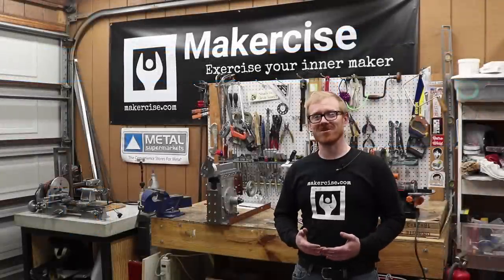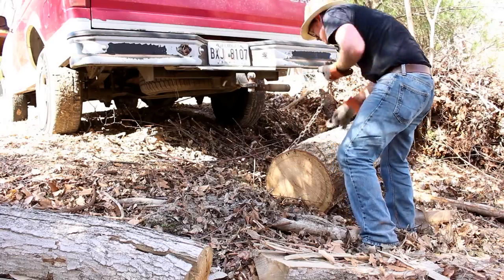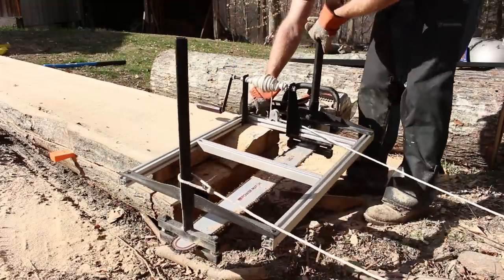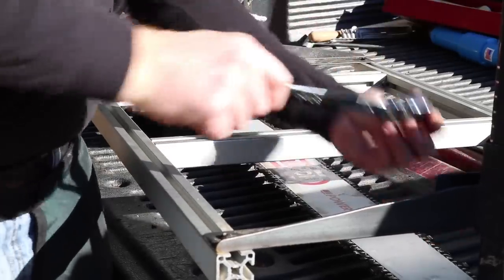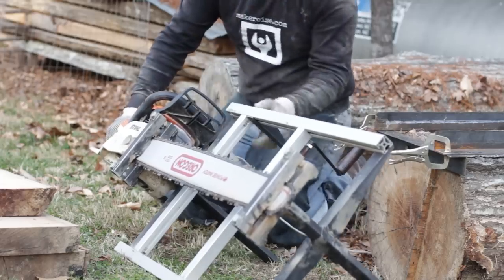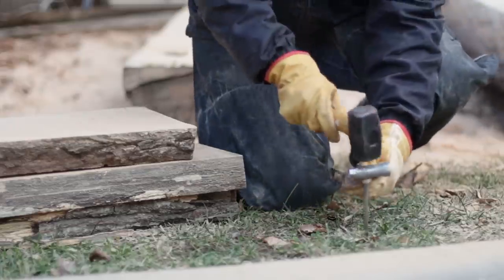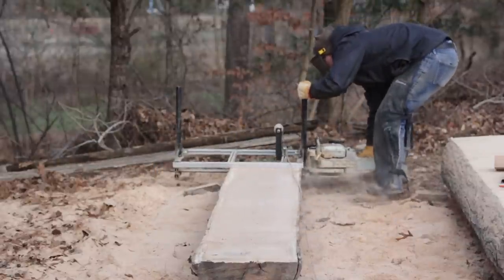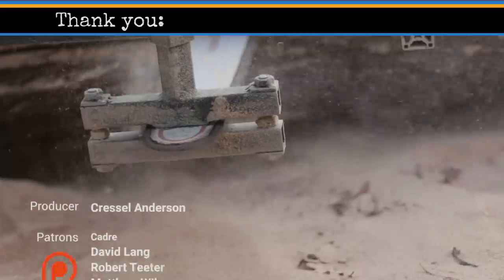How to Use a Chainsaw Mill Built from Scratch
I built my own chainsaw mill from scratch to accommodate a longer bar. In this video, I show you how I use this mill and offer tips for efficient operation of the mill.

TIPS:
1. Keep your logs clean
2. Keep your chain sharp
3. Use rails about 2' longer than your logs for cutting the reference slab.
4. Cut reference slabs as a batch
5. Mill downhill if possible

Plans
PLANS:

Plans
PLANS - based on the 34" bar linked below

34" Oregon Power Match Bar
Haddon Lumbermaker
Carmyra Mill